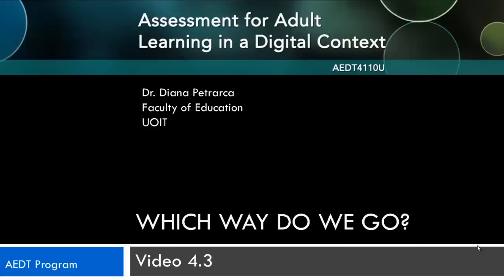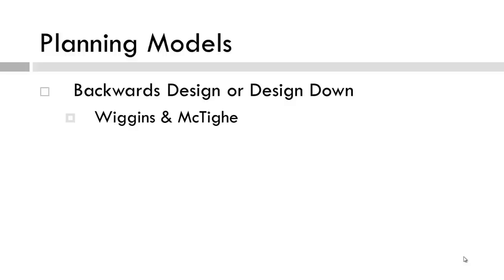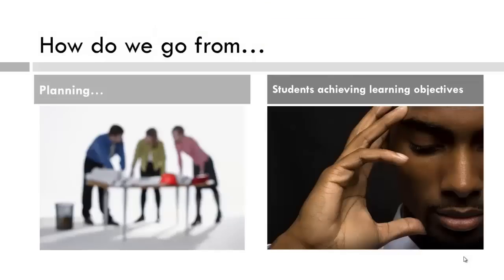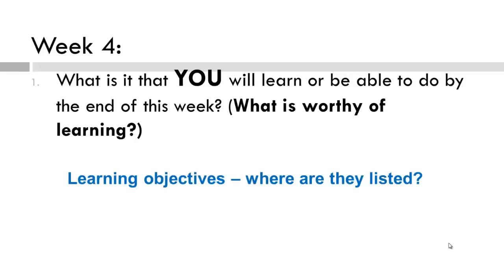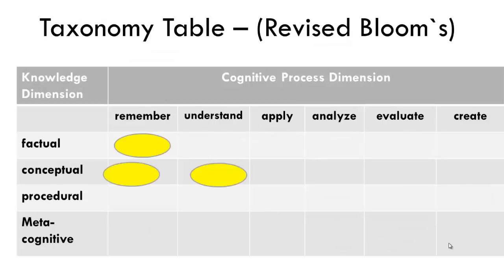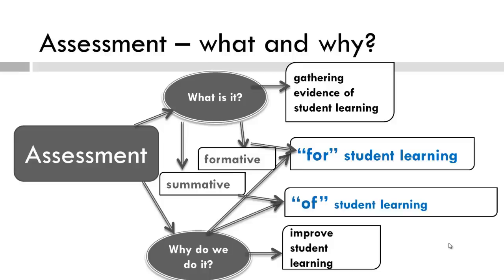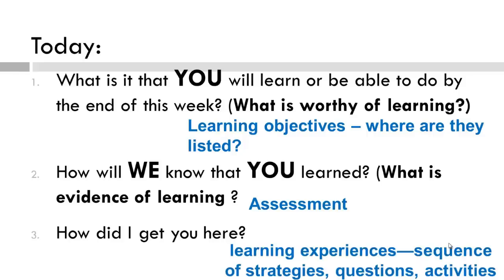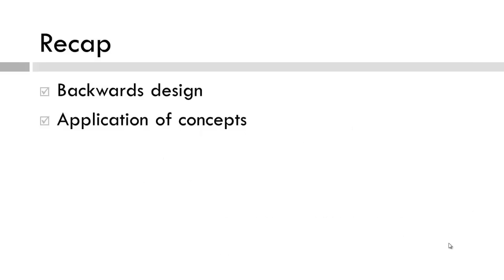AEDT4110 VidClip 4.3 Final